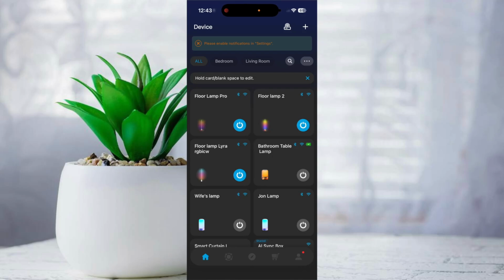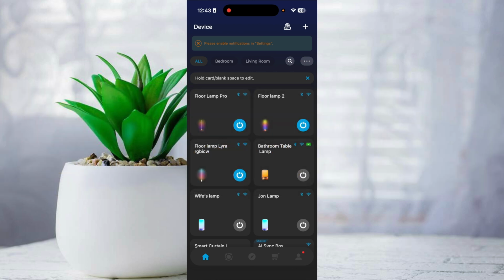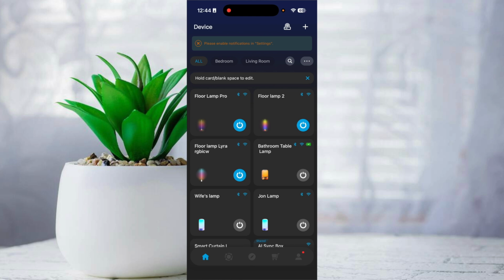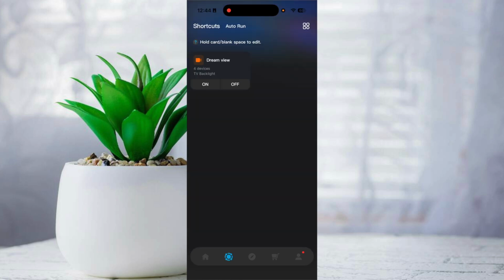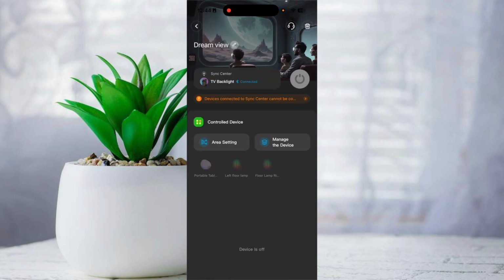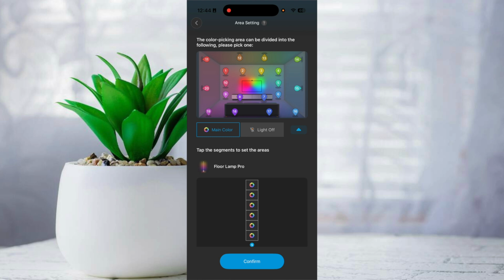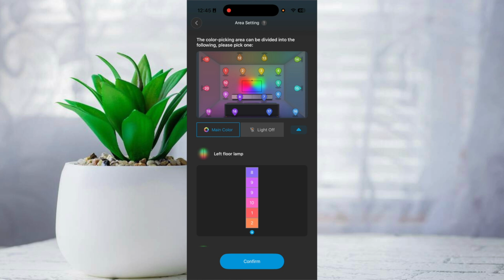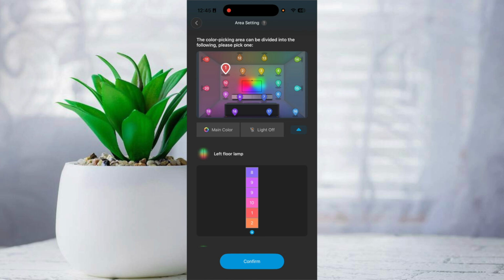How To Connect Your Govee Floor Lamp Pro To DreamView: Easy Guide!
Want to link your Govee Floor Lamp Pro with the DreamView for immersive lighting effects? This easy guide walks you through setting up the connection step by step — from installing DreamView and enabling permissions to adding your lamp and configuring lighting scenes. Learn how to get synchronized colors with music, movies, and games so your space comes alive. Perfect for Dashers who want stunning visual lighting with minimal fuss!